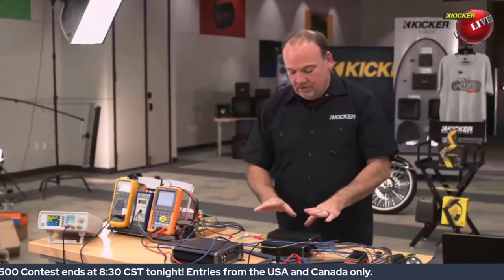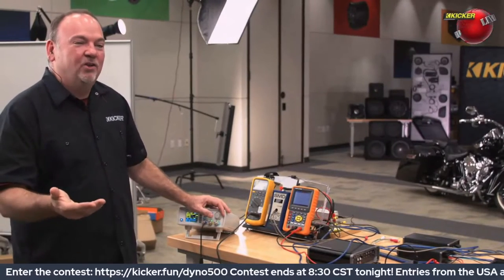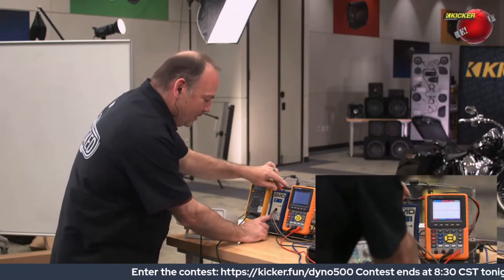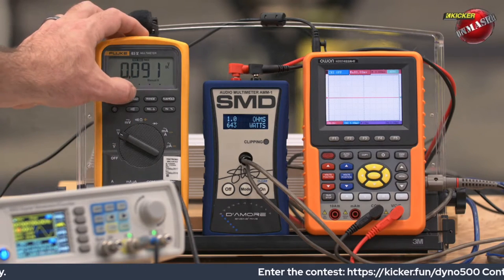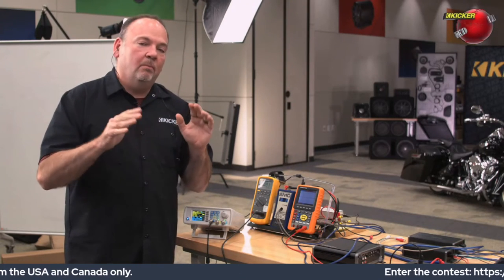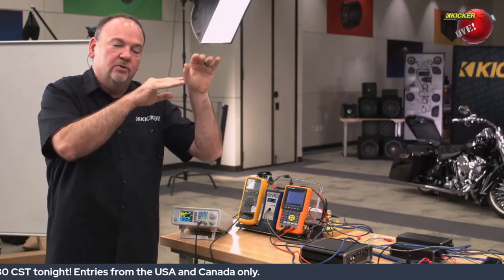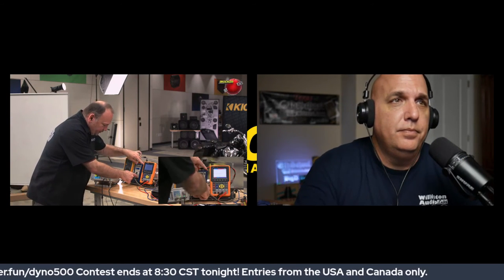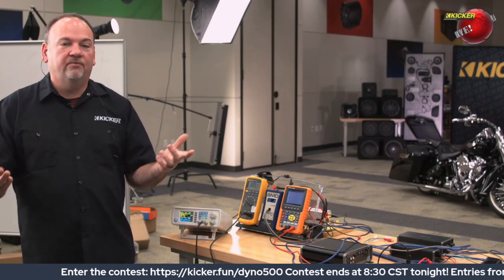Torture Test - KEY500.1 Amplifier - KICKER UnMASKED - Shorts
For an amp - music is loud. Sine waves are torture! See what happens when we run this KICKER KEY500.1 at full blast, with the Dereck of @wal watching the entire time.